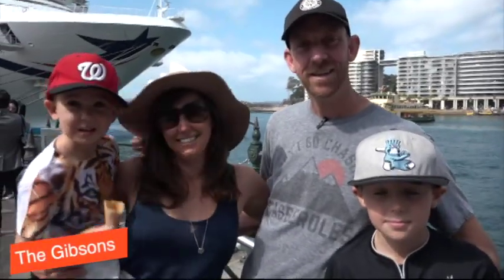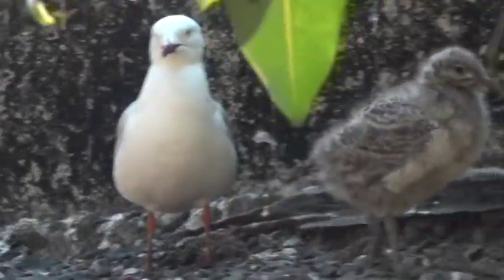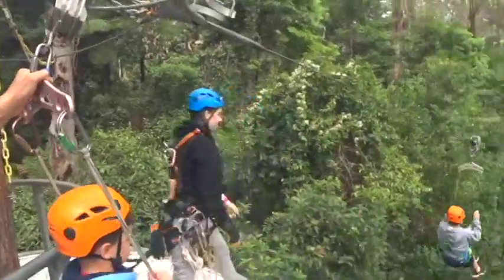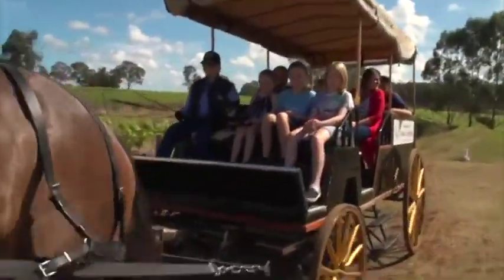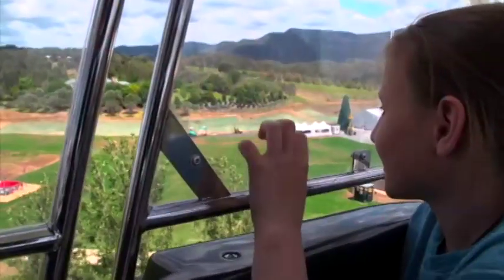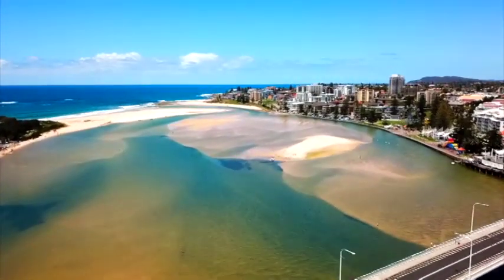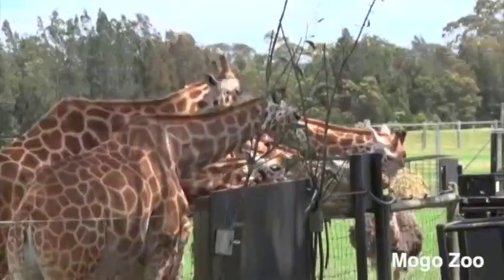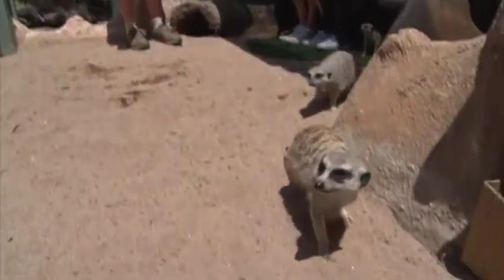Ep 28, Best of Family Fun in NSW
We love to share all the great things for families to do around Australia.  In this episode we are exploring the coast of NSW.
Find out more about the experiences and attractions in this video